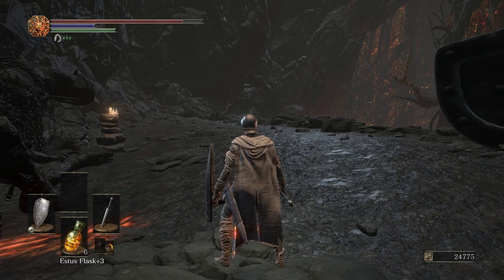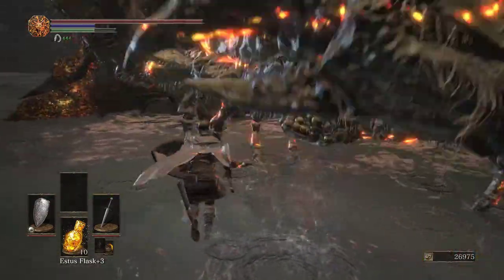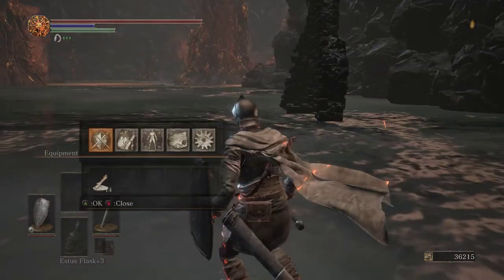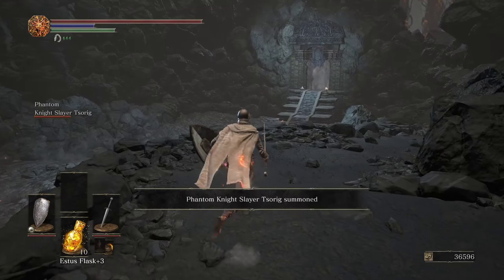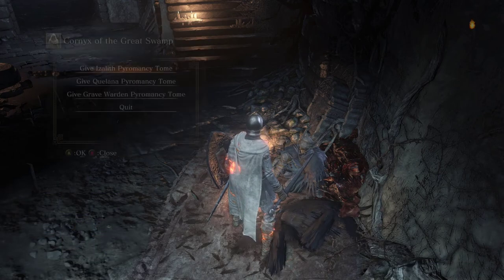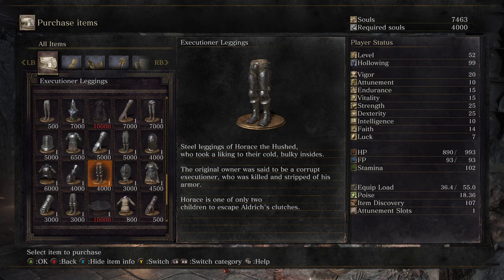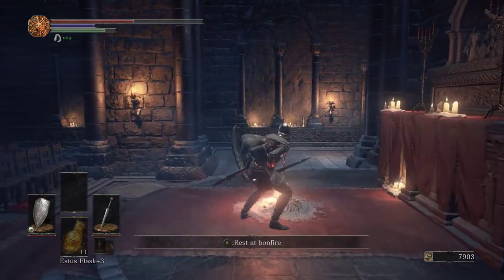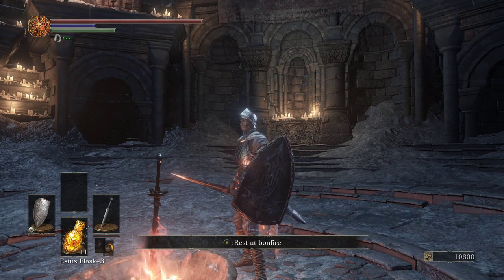Dark Souls 3 Lorethrough - Part 14 - Smouldering Lake Part 2